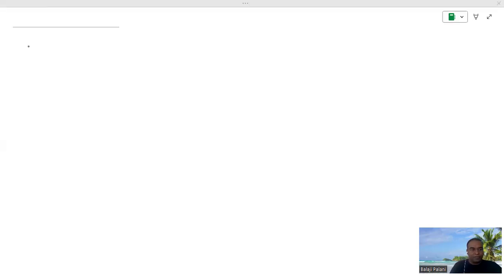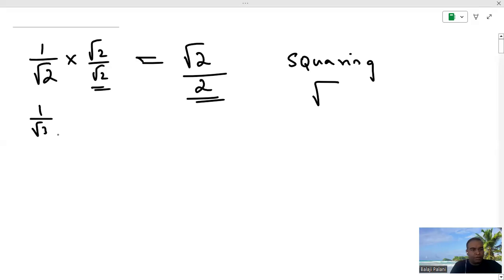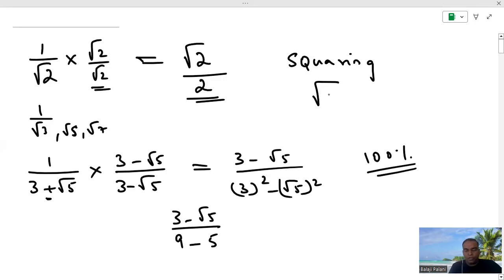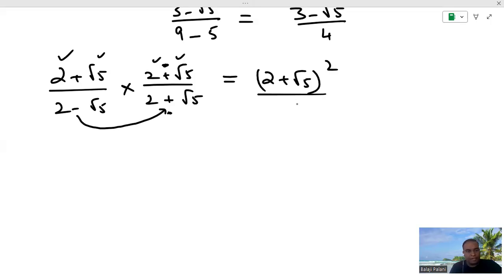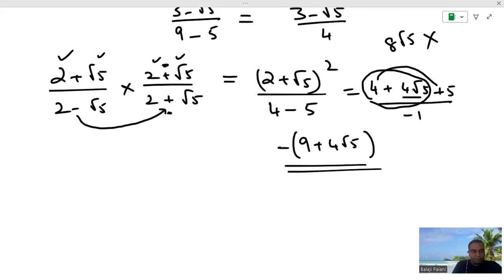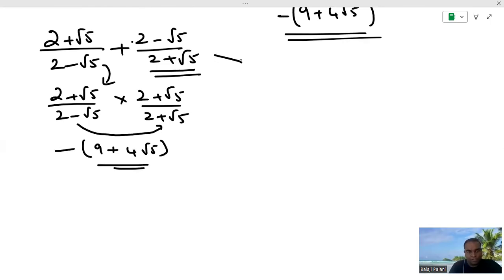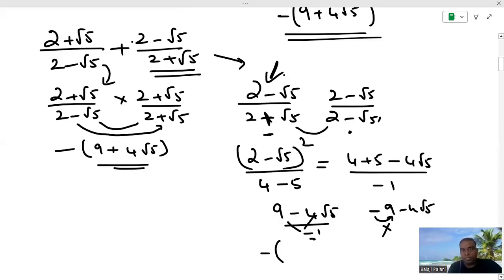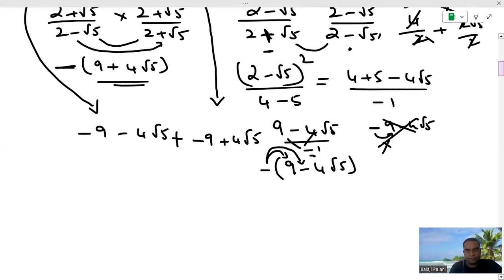How to solve Rationalization problems class 9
How to solve Rationalization problems class 9 . Step by step method to understand how to rationalize and crack any problem . Go through the sequential approach and practice few problems to master the art of Rationalization . This is for Education purpose only